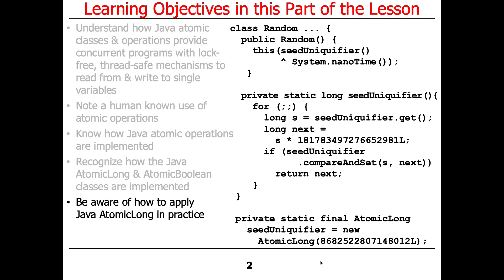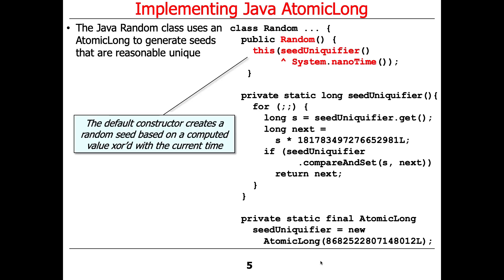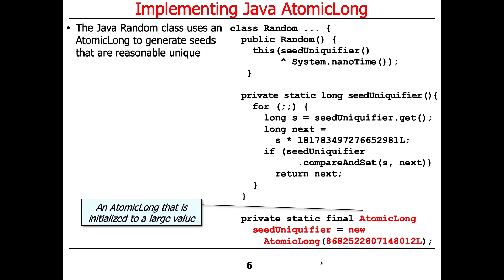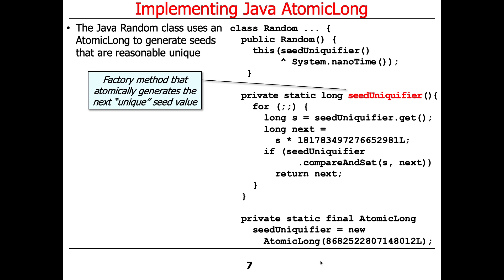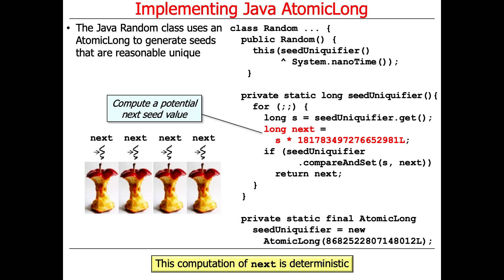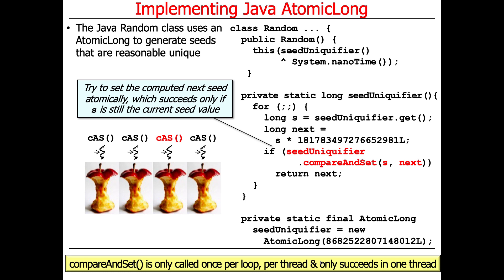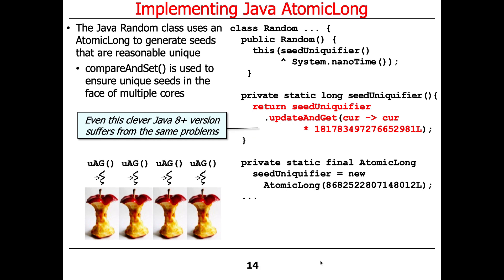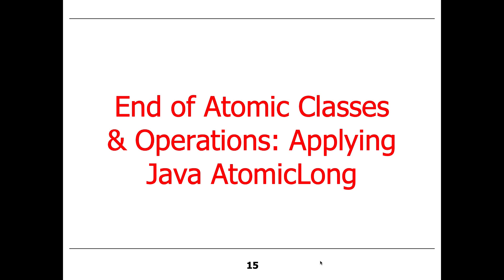Java Atomic Classes and Operations: Applying Java AtomicLong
This video walks through an example of applying Java AtomicLong from the Java Random class.